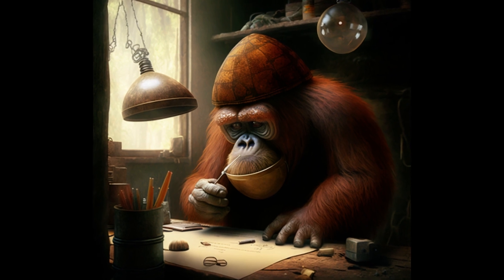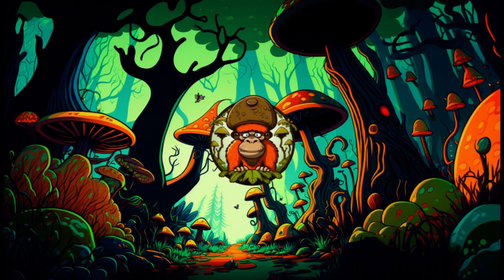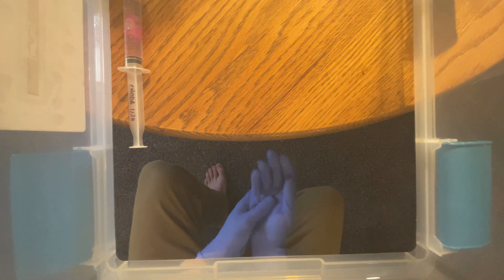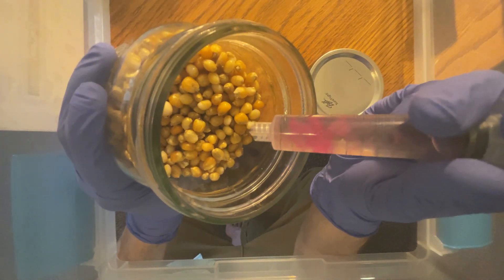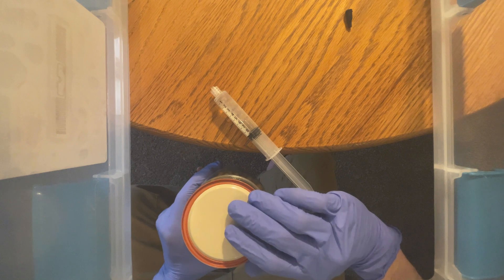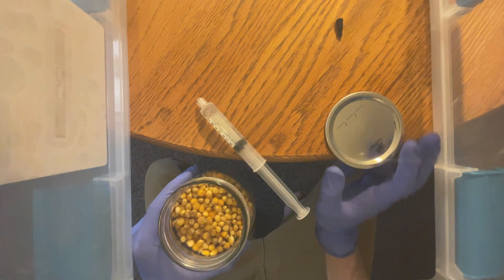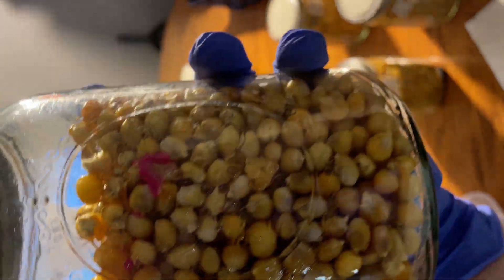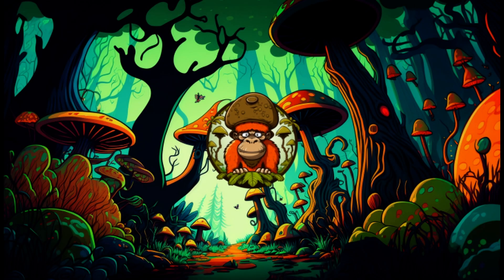Inoculating Grain with LC for Faster Growth! (Using 4ml per Jar)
In this video, I go over how to inoculate your grain jars with liquid culture. This is used to spread out a line of genetics you are planning to grow out. You can turn 1 little chunk of agar into thousands of syringes to inoculate with.
P.S. I used less than 2ml per jar in this video, for the full benefits of the liquid culture, you would want to you more than I did. This will slightly prolong the grow process, but honestly not bad at all!